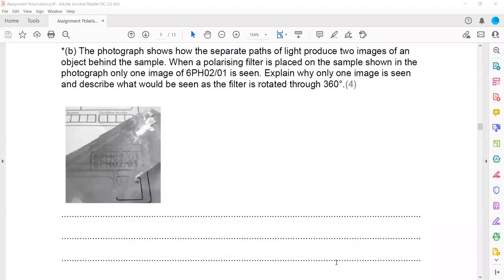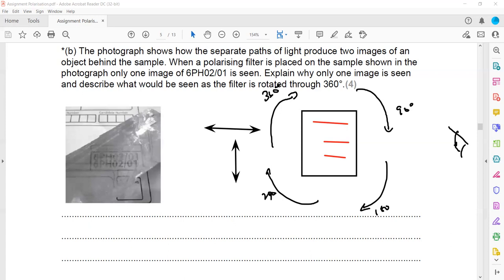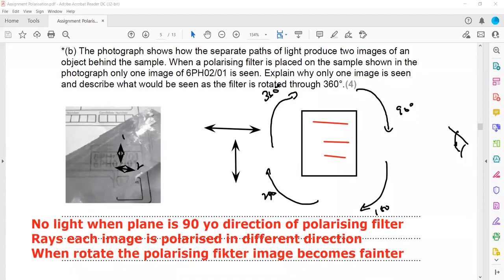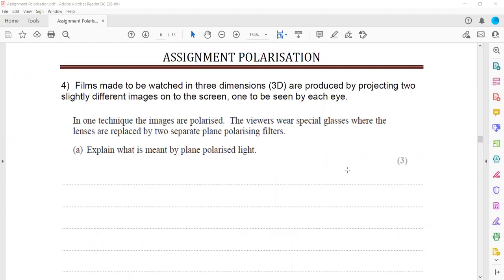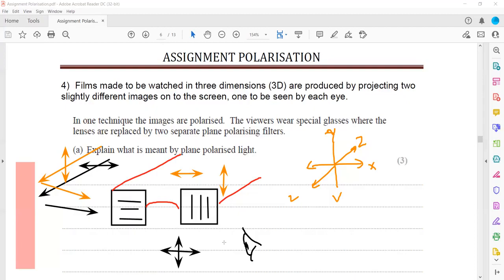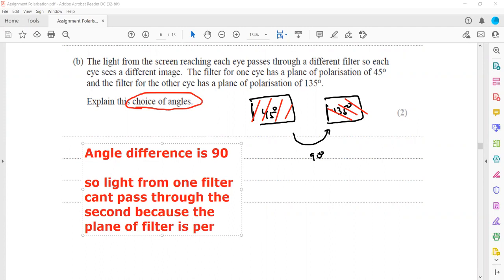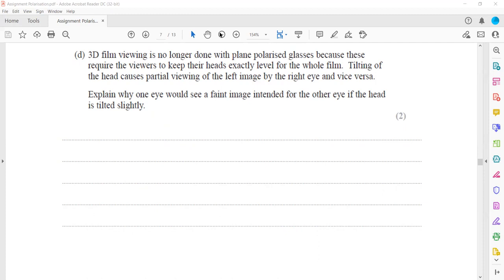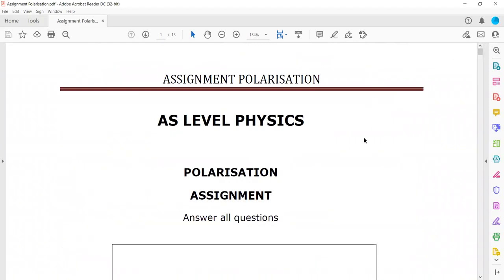Polarisation Questions 3 to 4 IAL As Physics Unit 2 Lecture 6 Part c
Polarisation Questions 3 to 4